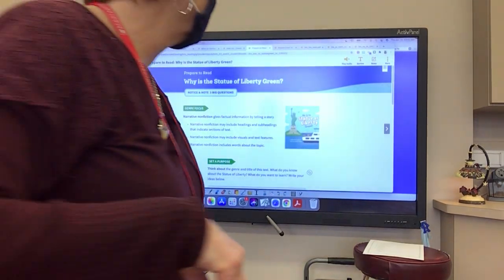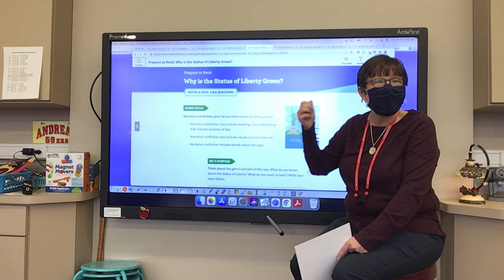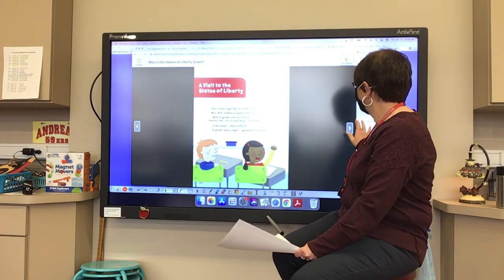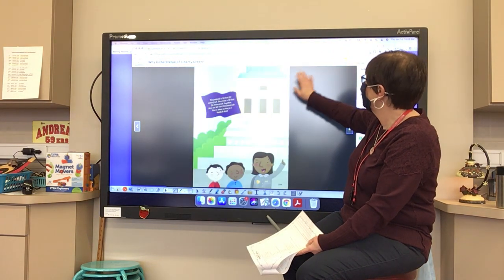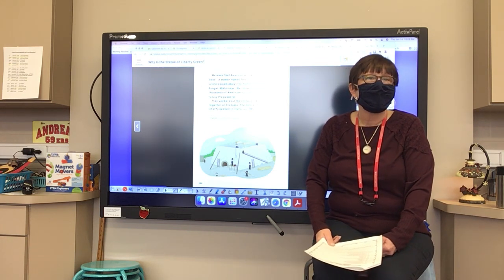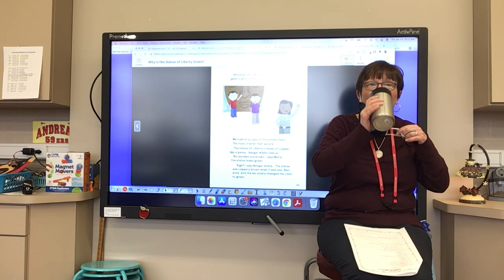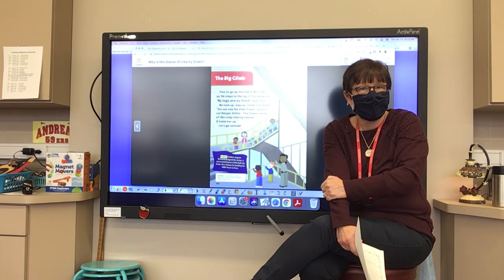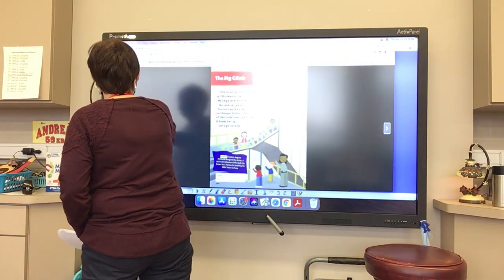Why is the Statue of Liberty Green? comprehension